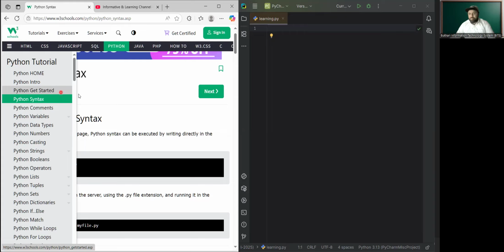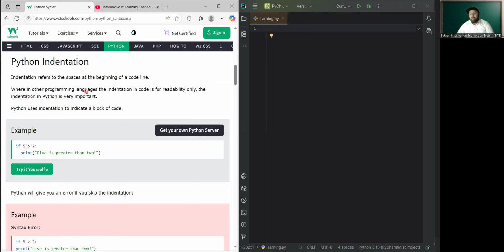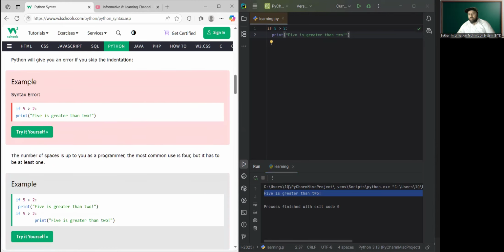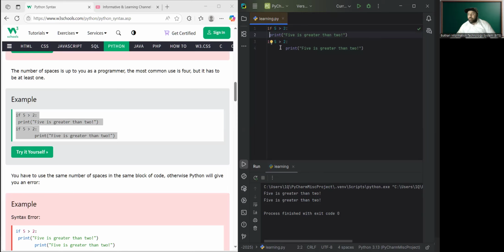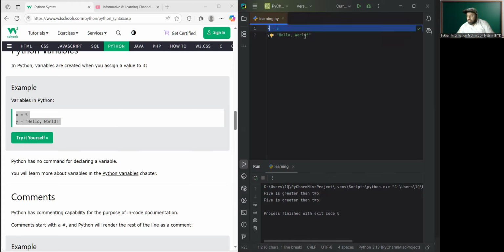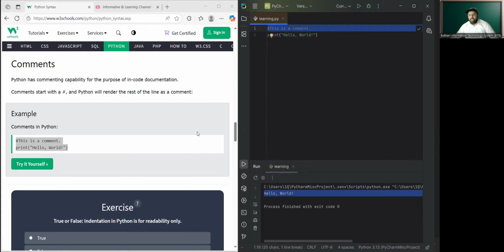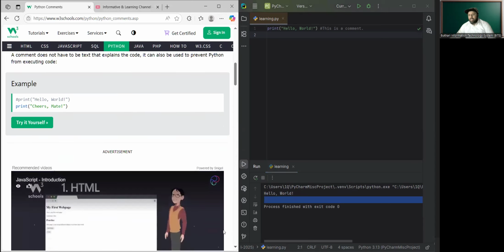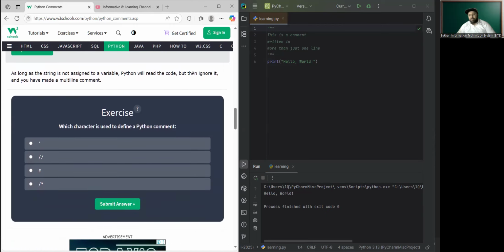Python Programming for Absolute Beginners | Lecture 02 | Python Syntax & Comments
🎓 Python for Beginners - Lecture 02: Python Syntax and Comments
📚 Based on learning content from w3schools.com
Welcome to Lecture 2 of our Python programming course for beginners! In this video, you’ll learn the essentials of Python syntax, how indentation defines code blocks, and how to use comments effectively — all explained with simple, clear examples.

🔍 What You'll Learn:
How to write and run Python code in the Command Line
How to create and execute .py files
How to write and test code using PyCharm IDE
Why indentation is critical in Python
Writing single-line and multi-line comments
Best practices for clean, readable Python code

🛠️ Tools Covered:
Python (latest version)
PyCharm IDE – Beginner-friendly editor for writing Python code
💡 Perfect for students, hobbyists, and complete beginners!